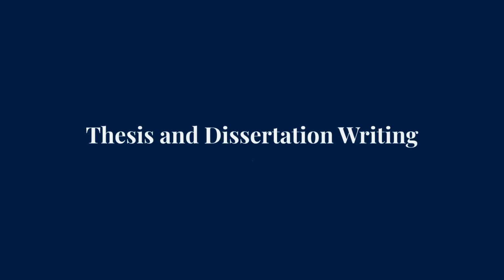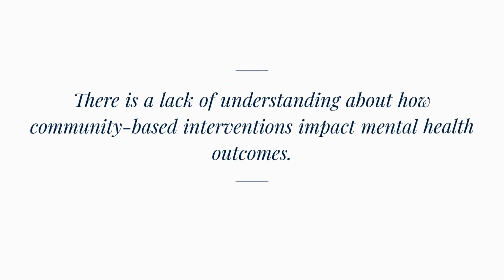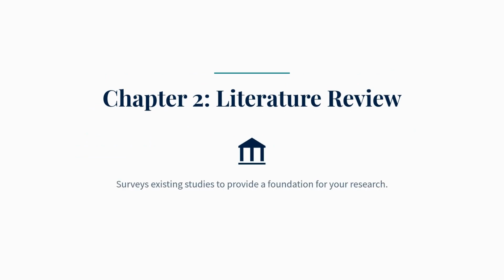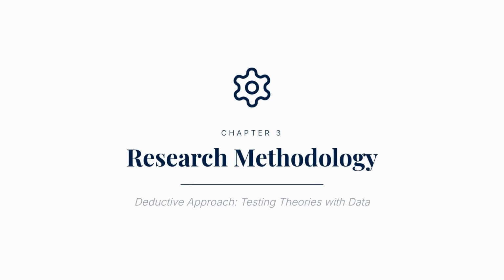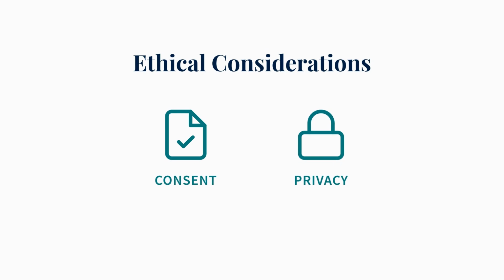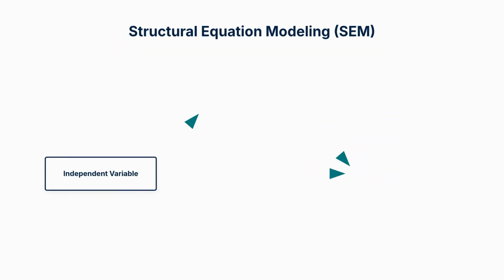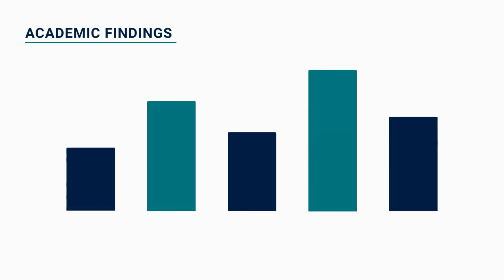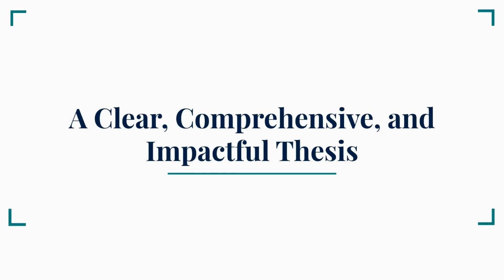Is Your Dissertation Falling Apart? Fix Your Structure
Are you struggling with your thesis structure and wondering if you're doing it wrong? In this video, we will guide you through the 5 essential chapters of a research paper, helping you understand how to structure a thesis and set yourself up for success. At The MarKitect Academy, we know that writing a dissertation can be a daunting task, but with the right thesis writing course and guidance, you can master the art of academic writing and research methodology. We will take you through the thesis chapters explained, from the thesis introduction to the thesis conclusion, and provide you with a comprehensive thesis guide to help you navigate the process. Whether you're working on a PhD thesis or a master thesis, our expert advice will help you create a solid thesis outline and prepare you for your thesis defense. By the end of this video, you will have a clear understanding of the academic research format and how to write a thesis that meets the highest standards of academic research. So, if you're looking for a reliable thesis writing resource, you're in the right place. Watch now and take the first step towards completing your thesis with confidence.